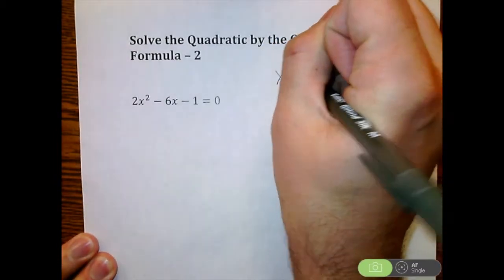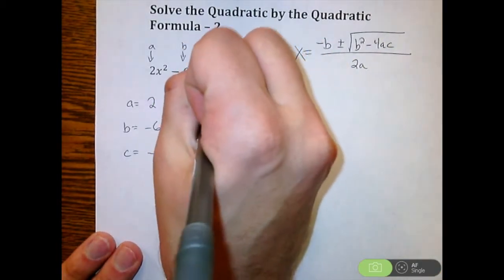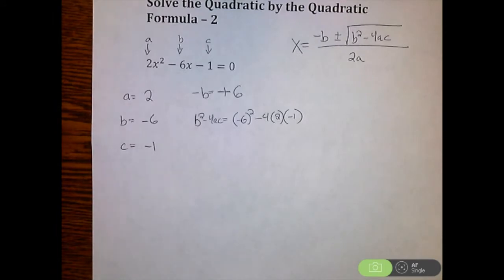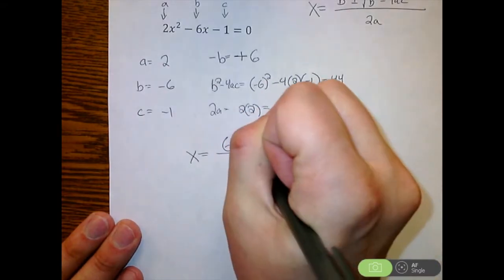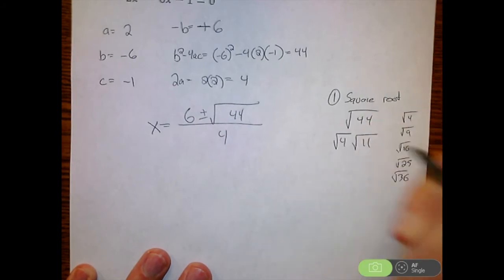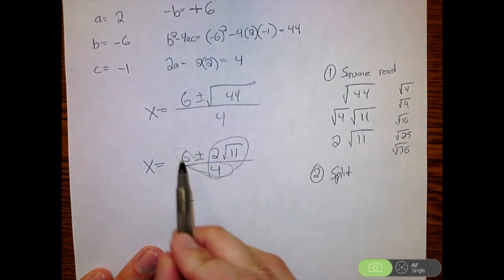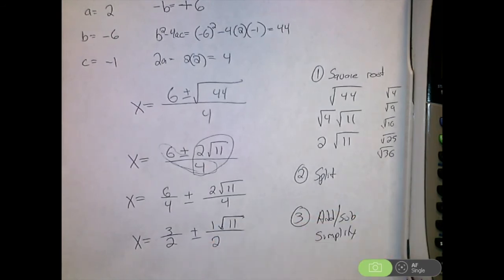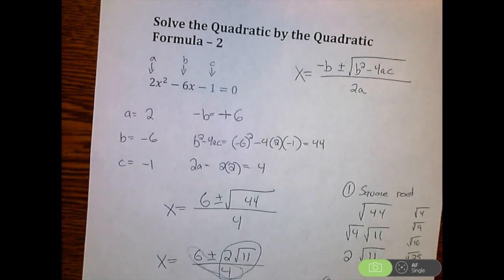Solving Quadratics by the Quadratic Formula Part 2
Solving quadratics by the quadratic formula - part 2 of 2